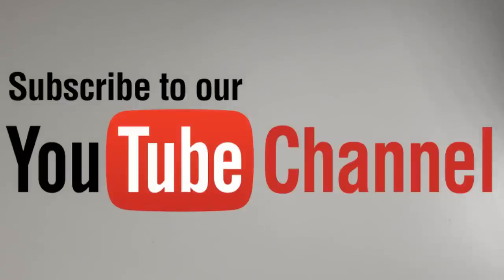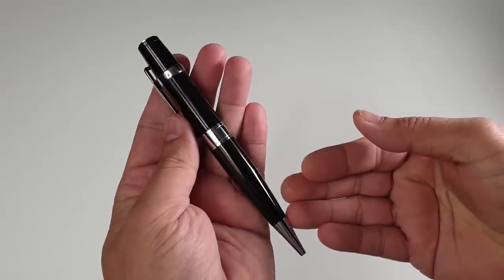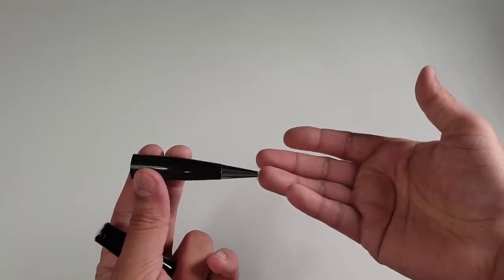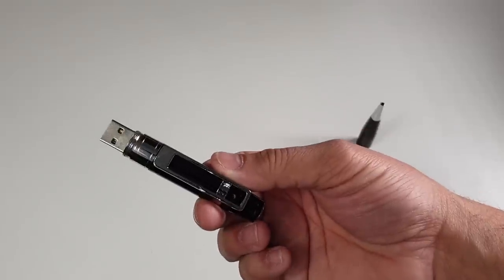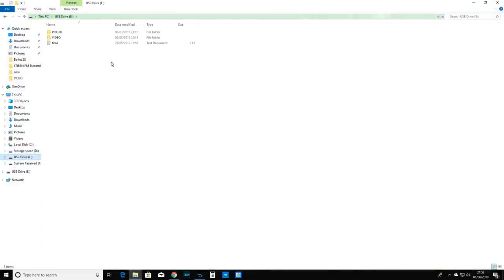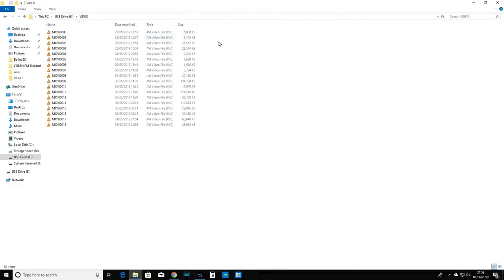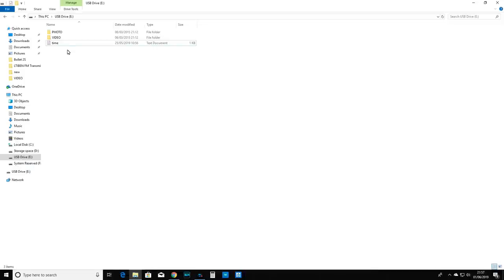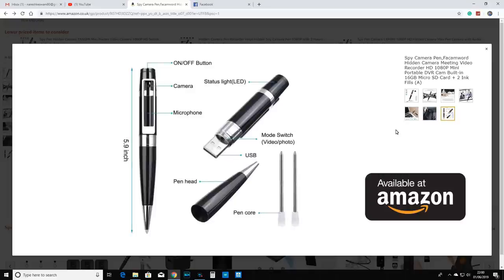Full HD Spy Pen - 1080P - 16GB Review Setup & Demonstration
Hidden Camera Digital Video Recorder, Mini Pen cam, Executive Style Camera Ballpoint Pen + Rechargeable Battery 900mAh

The box contained the following:

• Spy Camera Pen Record HD 1080p HD
• Micro SD 16GB Storage Memory Card included
• Charging / Data USB Extension Cable
• Manual

So this is the first Spy Pen I have ever used.
I bought this to record a covert meeting, I needed this for
personal reasons.

The Pen feels and looks like a regular pen, a stylish one too.

You can write with it as a normal pen would. But it has a 16GB MicroSD card included and installed. You can record video or take photos. You unscrew the pen from the middle to uncover a hidden USB connection, which you can use to charge the pen or transfer the video files to watch on your PC or TV.

The pen has a built in 230mAh rechargeable battery and works quite well.
On a full charge you are able to record about 60-90 mins of constant video.

The quality of the video and photos is quite good in outdoor conditions or in good lit room.  Video is recorded with audio.